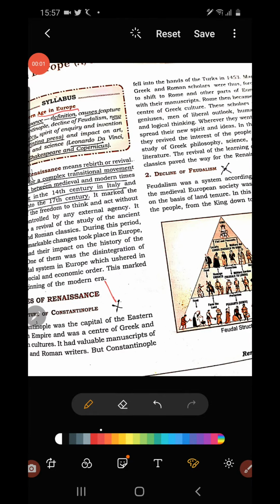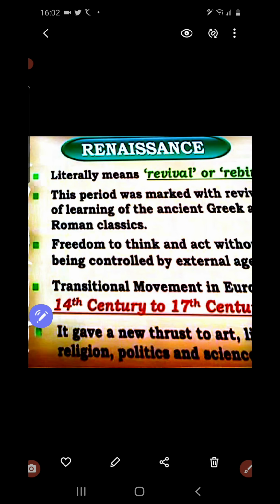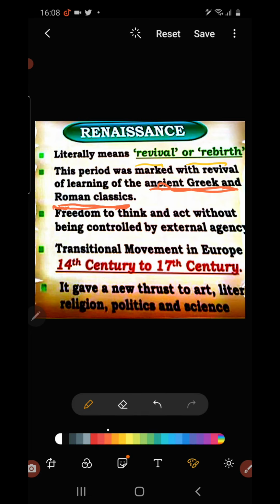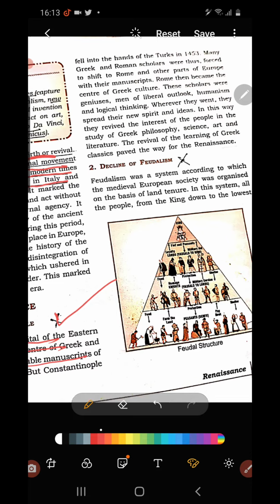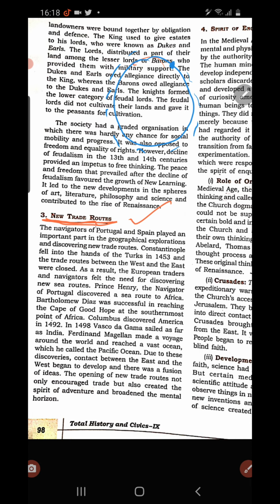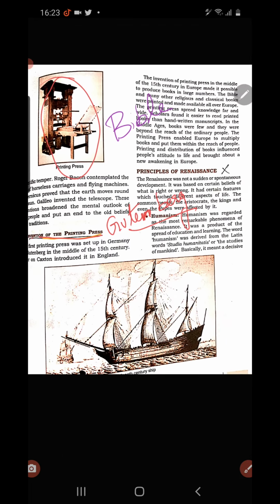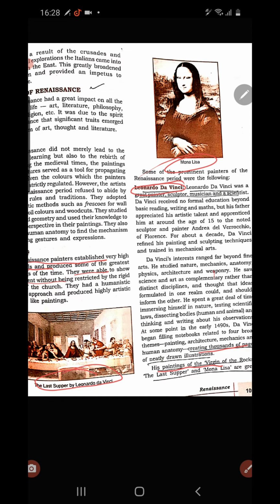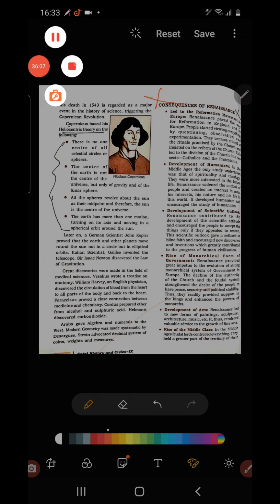Renaissance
class 9 History Renaissance Causes , Art , painting, literature and Science